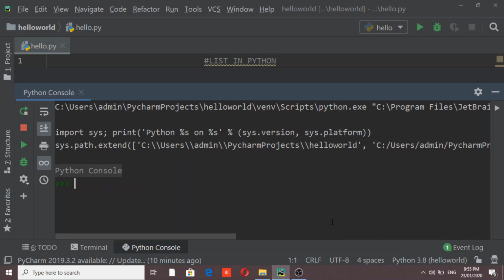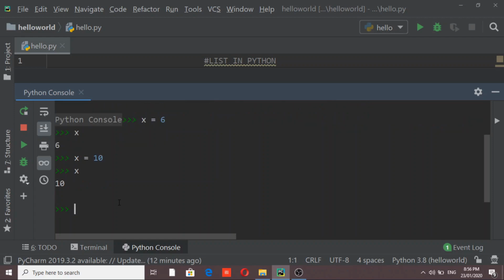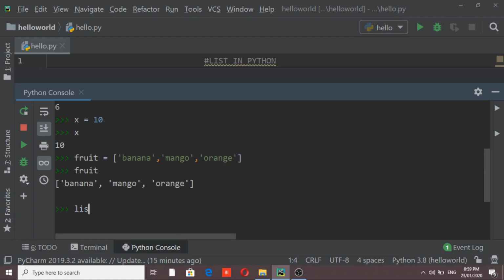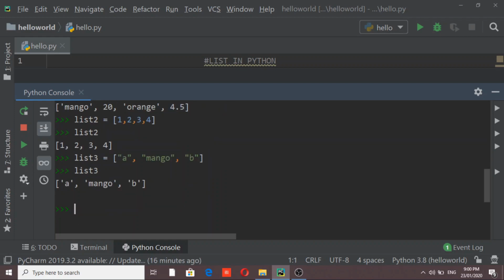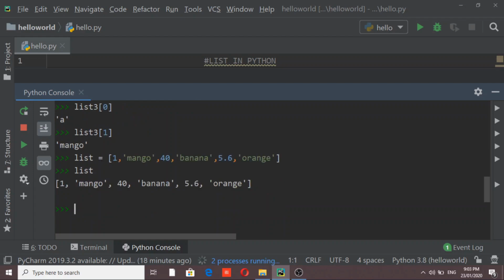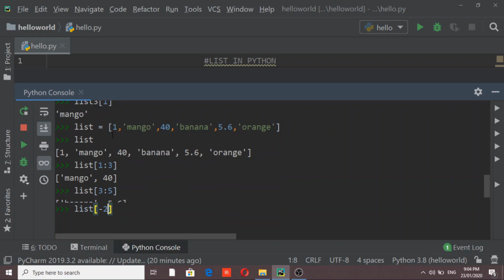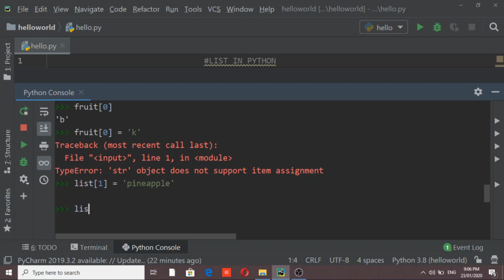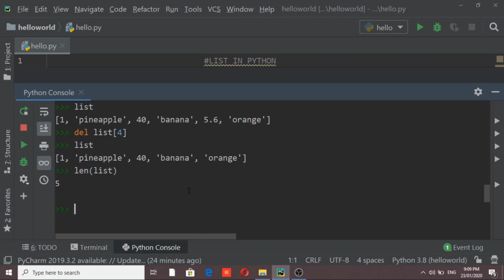Python Programming | List in python | Part I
Hello!

I make YouTube videos for everyone who find technical concepts quite difficult to understand. I simplify such concepts and explain them in easy way!